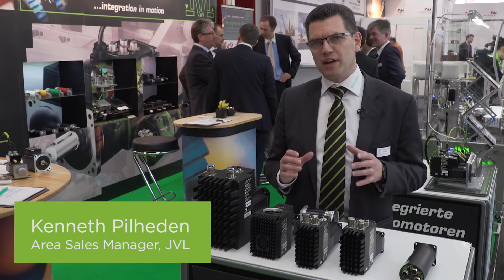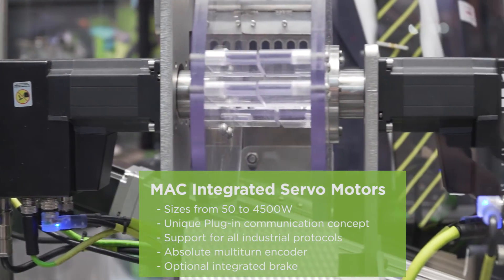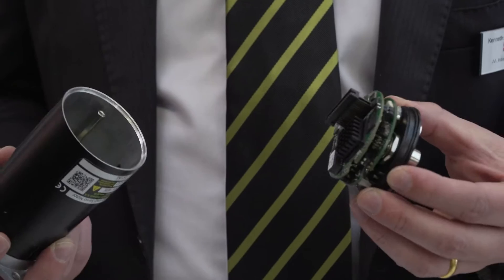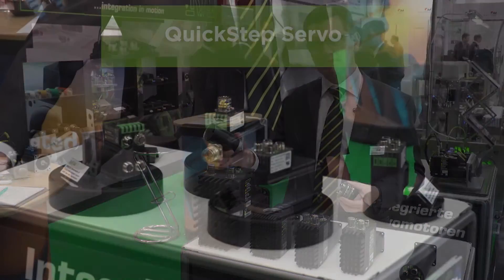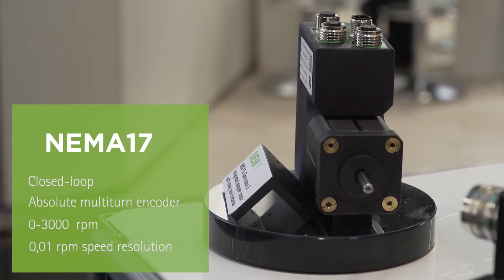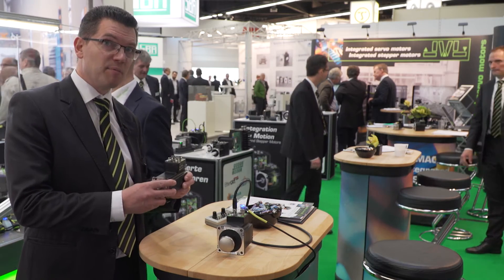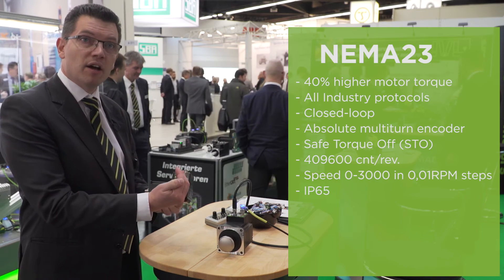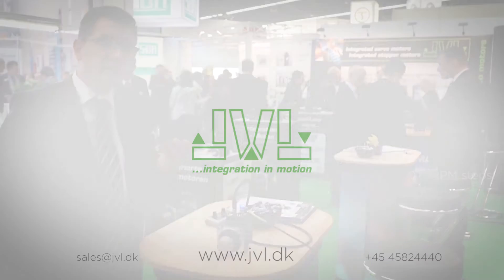JVL Industri Elektronik A/S at the SPS IPC Fair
JVL Industri Elektronik A/S, one of the marked leaders within integrated motion control, is proud to present a complete new generation of NEMA23 integrated stepper motors.

The new family is based on previous designs and customer feedback. It offers a wide range of options and possibilities which should make this product fit into almost any stepper or servo application.

Industrial Ethernet 6 protocols, closed-loop, torque control, absolute multi turn encoder, STO, CAN bus, double shaft and +40% more torque.